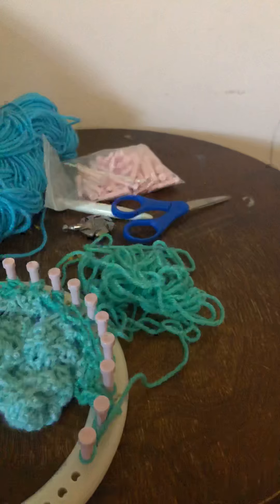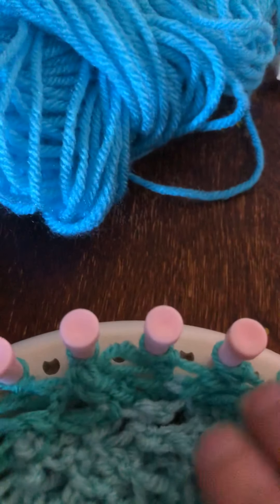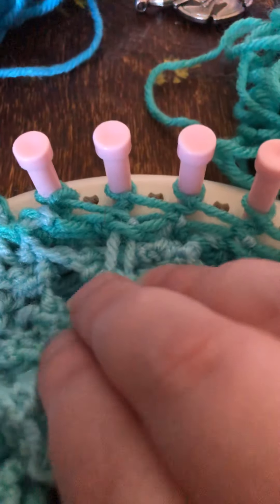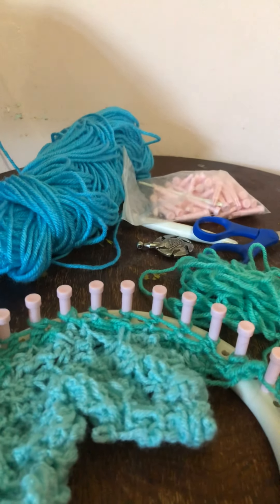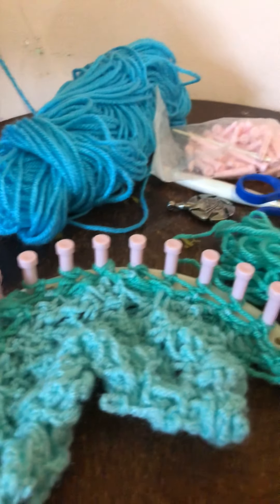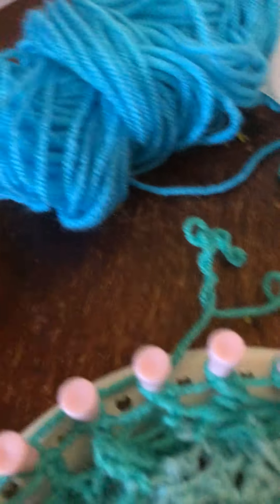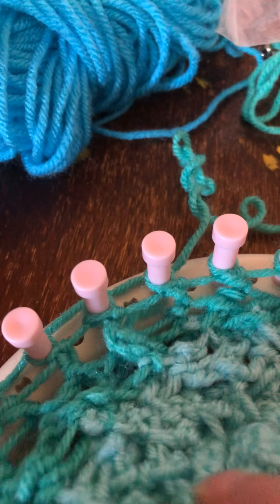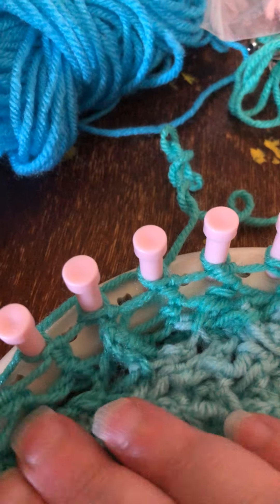Looming a Summer hat with a bill part seven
This is part seven of winning a summer hat with the bill be aware that part eight will be done as well tonight we will do two parts tonight.